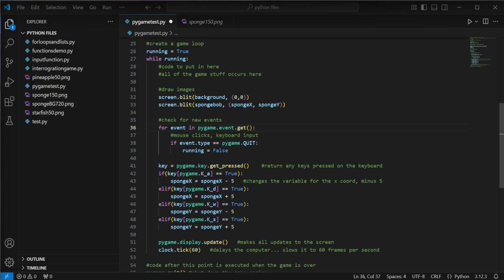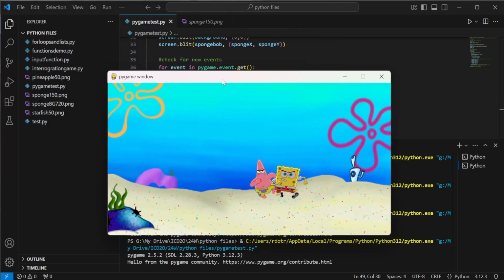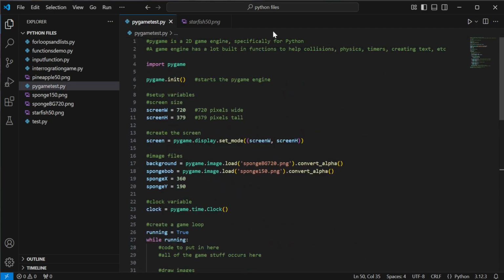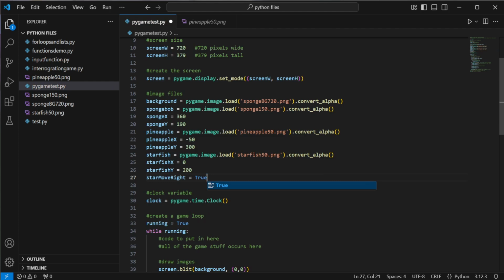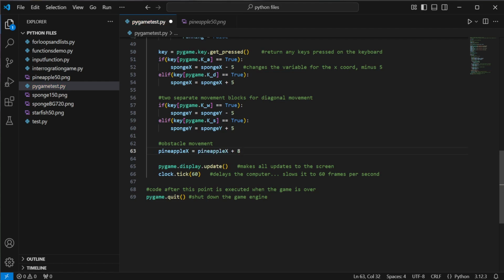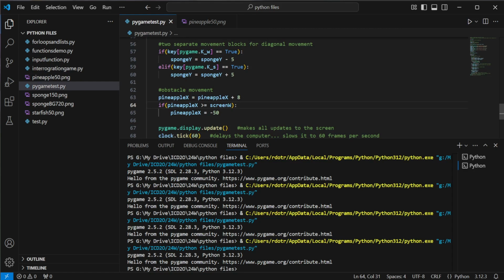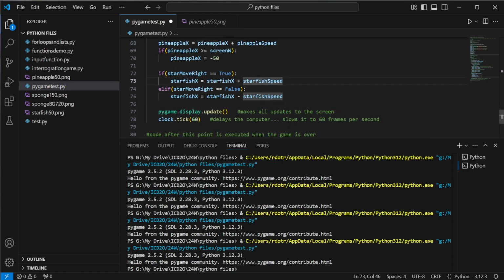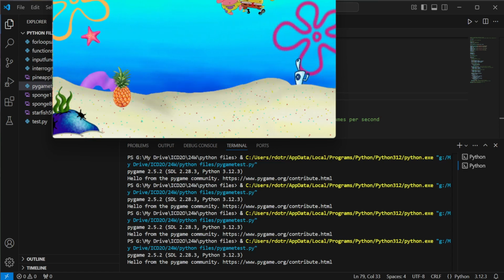Pygame Obstacles with Movement Patterns